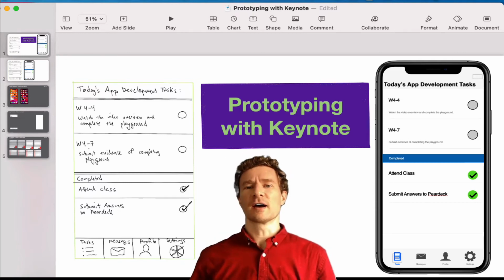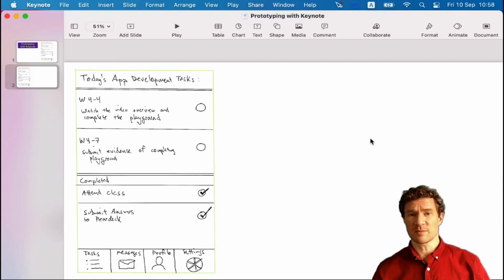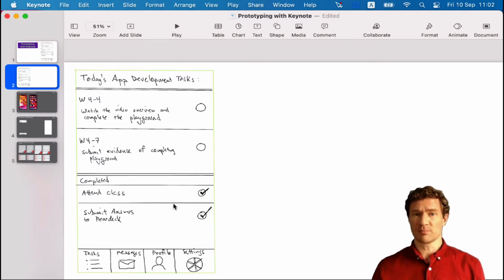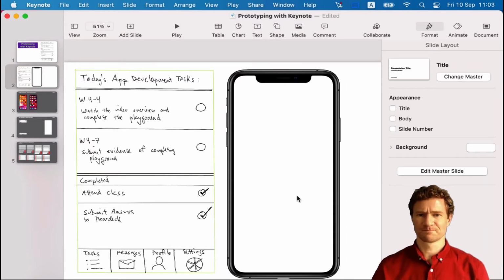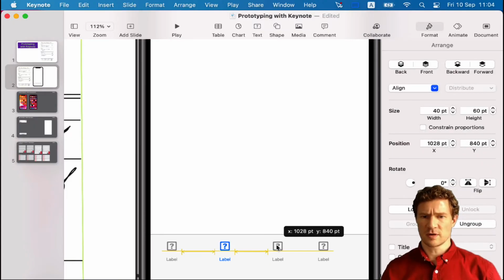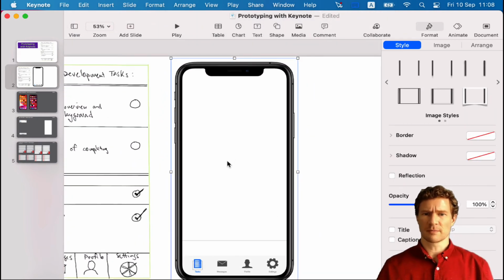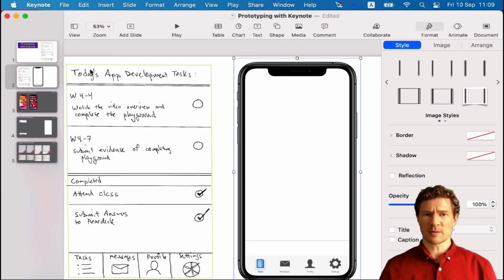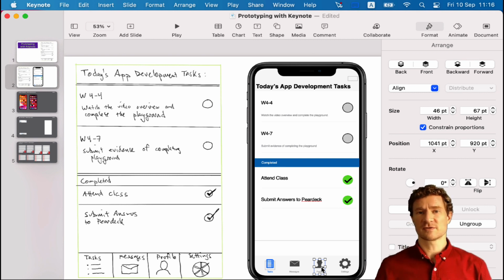AD - W5-2 - Building an App Prototype with Keynote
The iOS design resources provide an excellent way to turn a quick app sketch into a version with more polish as a way to show others what your idea might look like. I show you in this video my process of using the Keynote of design resources to build an app screen.